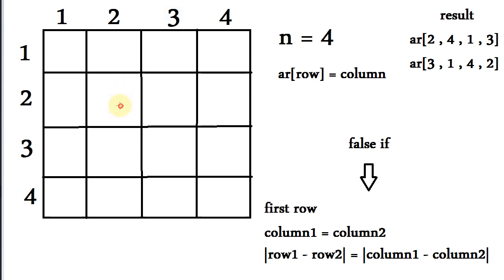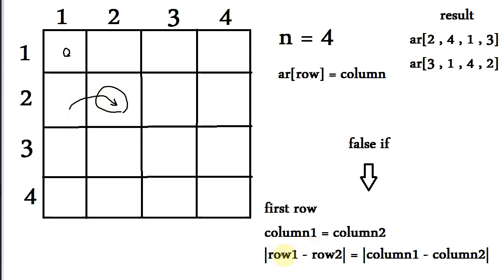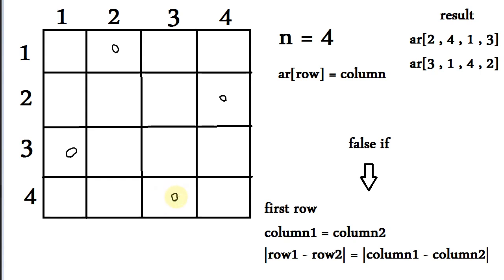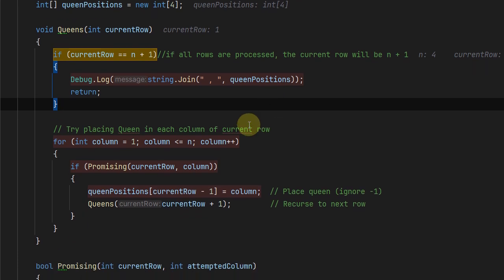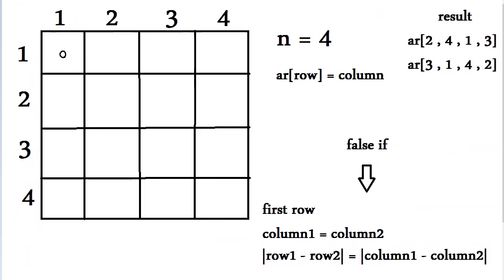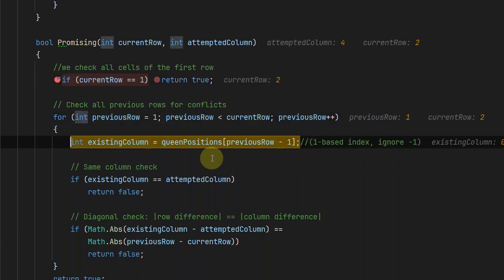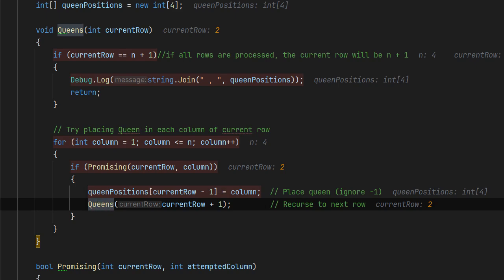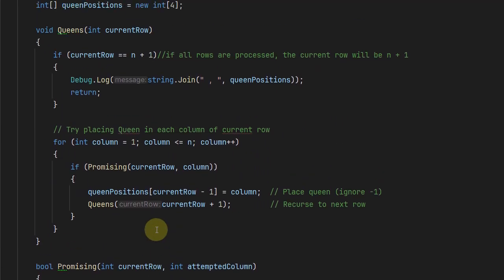N-Queen Problem Explanation with Code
I'm using C# to explain step by step how the n-queen solution unravel.